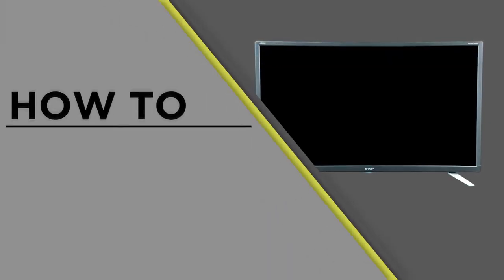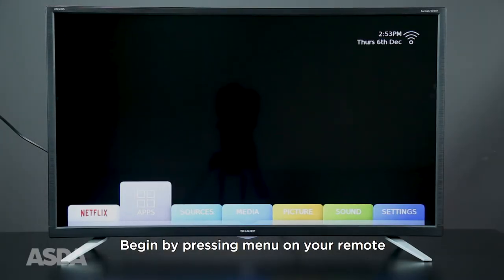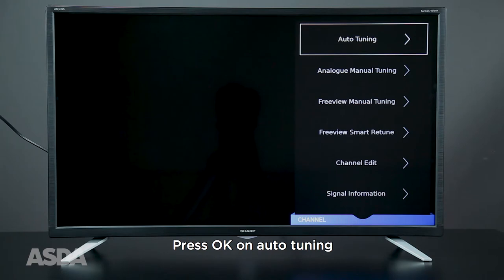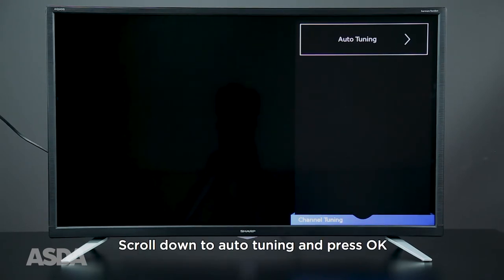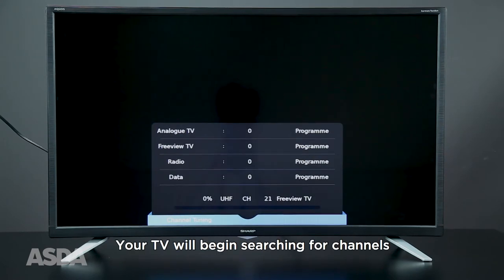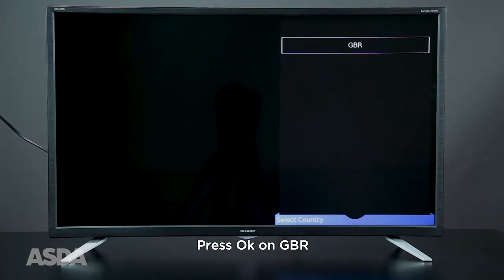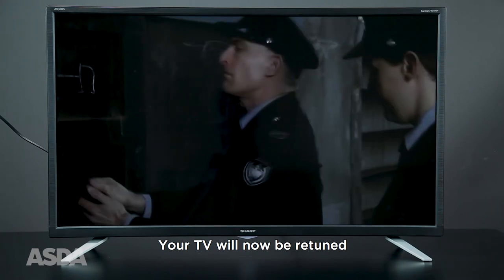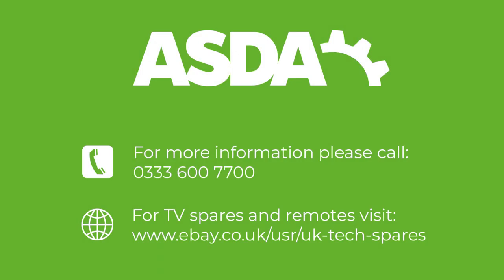Sharp TV - How to Retune